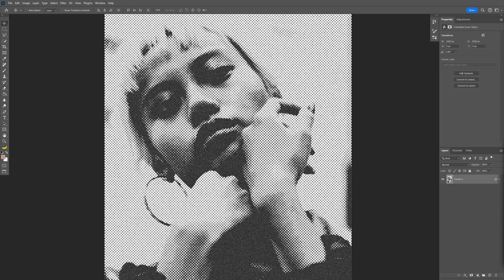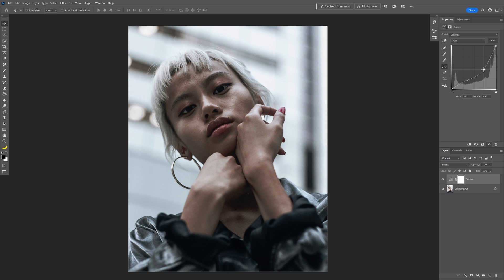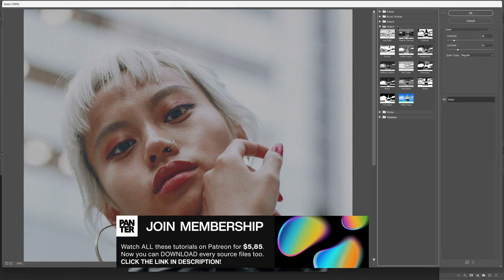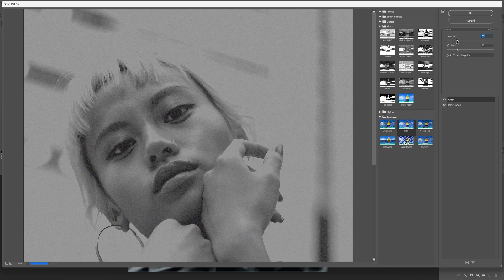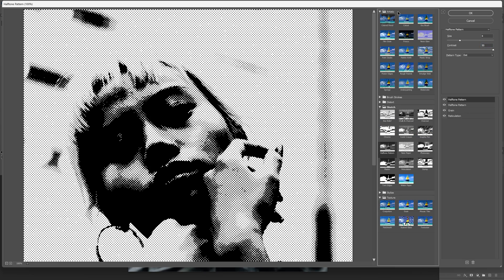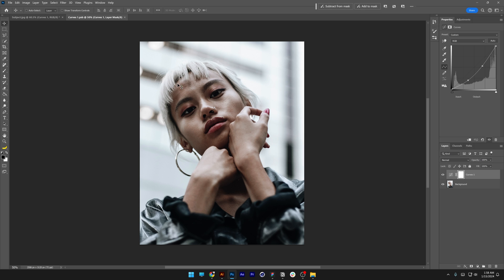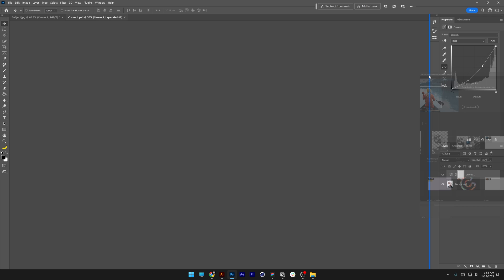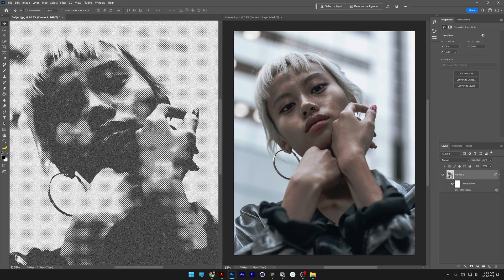How to Apply Grungy Halftone Effect in Photoshop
The halftone effect is a technique used in printing and digital imaging to simulate continuous shades of gray or color using a pattern of dots. It involves varying the size and spacing of these dots to create the illusion of different tones and gradients. The result is a visually appealing representation that mimics the appearance of smooth transitions in images despite being composed of discrete dots.